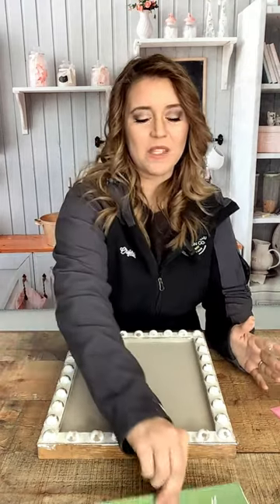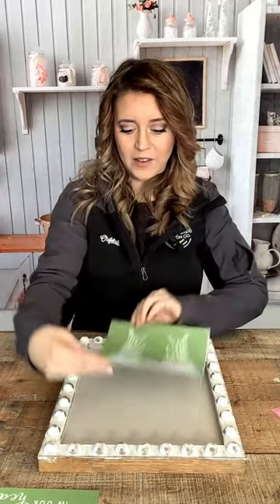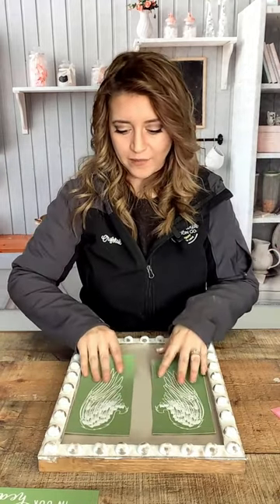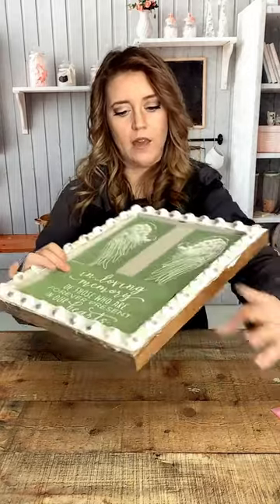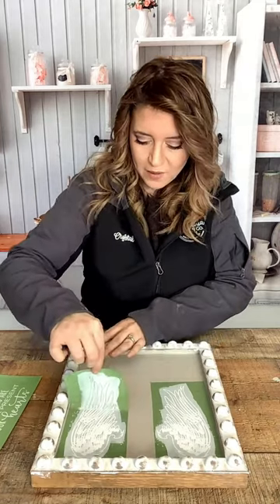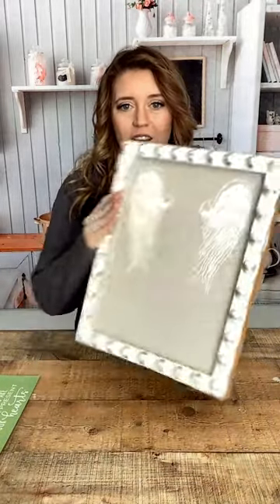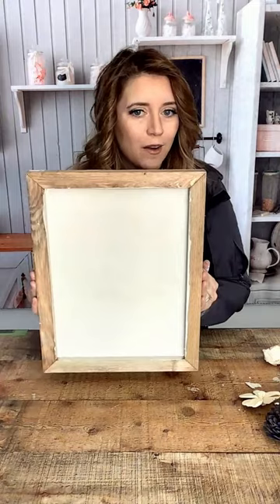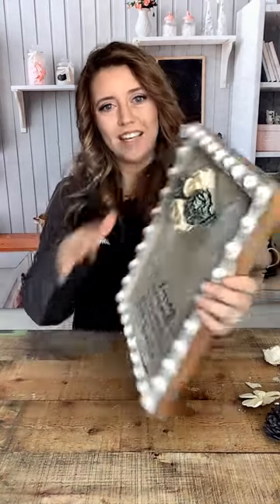Angel Wing Sign l Wood Flowers l Wood Signs l Easy DIY Crafts l Magnolia Design Co l DIY Home Décor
Hey Everyone! Come join me as we will be working on a super cute and easy DIY Wood Sign. Making a sentimental piece for your loved ones. We will be using parts of the 'Because Some We Love' using it's angel wings and 'Distressed Flag' in loving memory of those we've lost stencils, as well as some Sola Wood Flowers, varieties of Chalk Pastes, and enhancing our 9x12 Double Sided Wood Sign Box Frame. This is a super cute and easy way to make your own DIY Home Décor with Magnolia Design Co.

⭐ All You Need is Love and A Dog l Wood Cutout l Easy DIY Home Décor